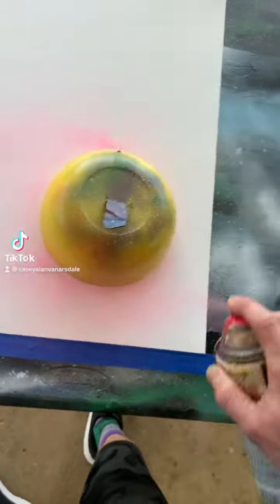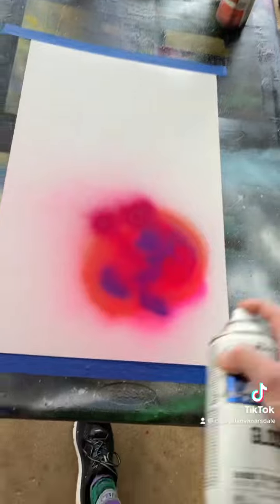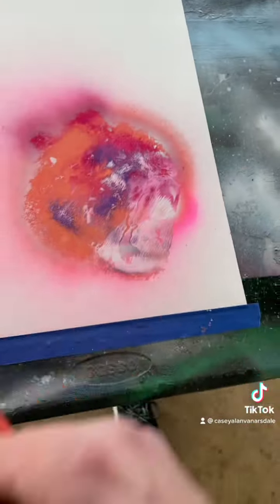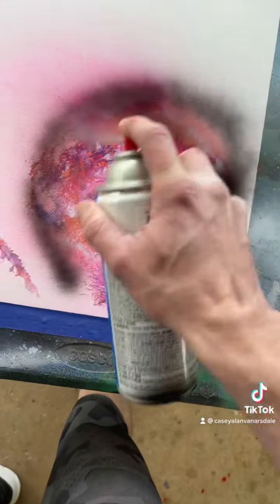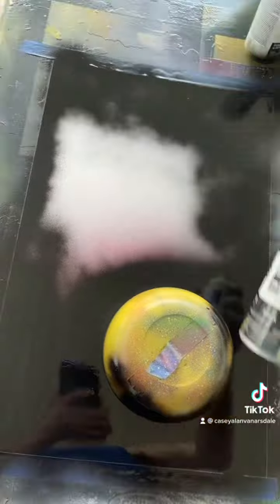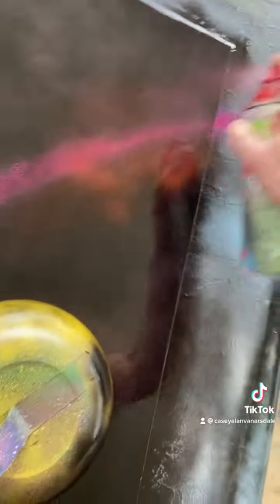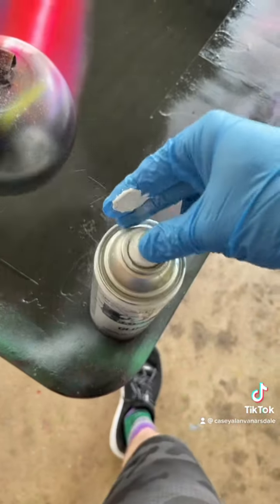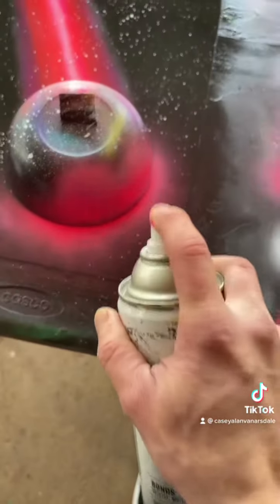High Speed Pink planet poster 💫